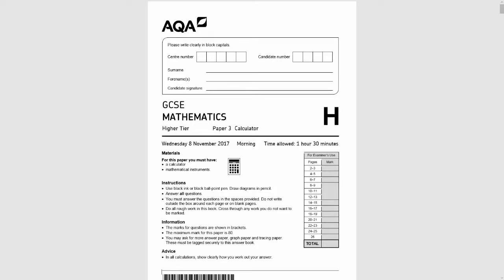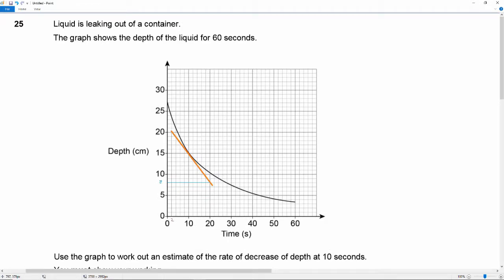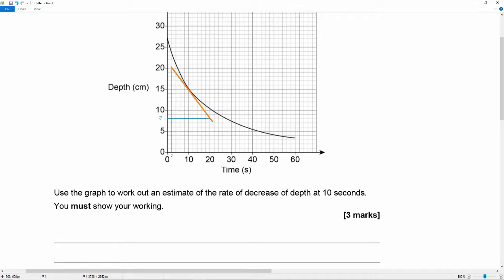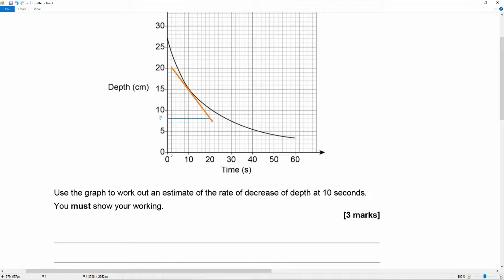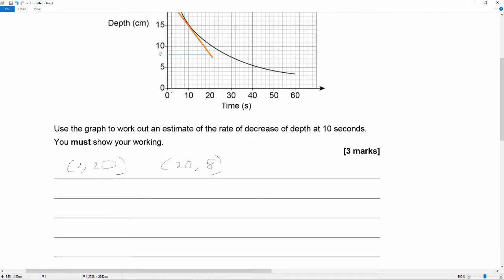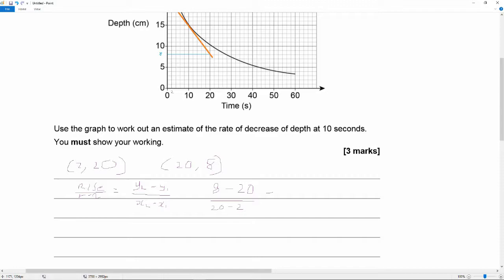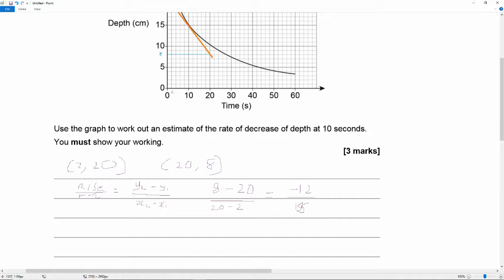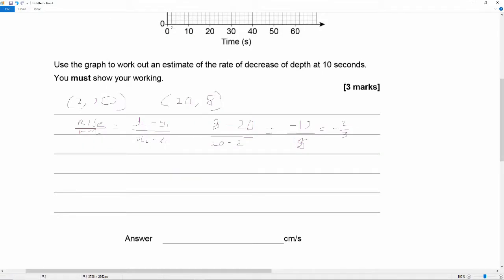AQA GCSE 8300 3H Nov 2017 Q25